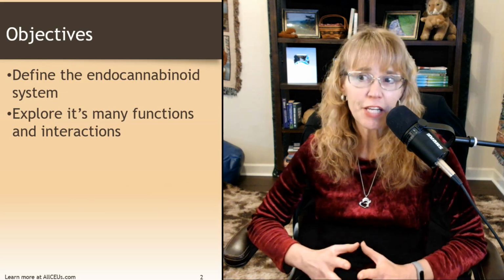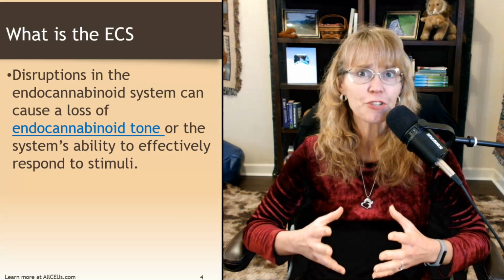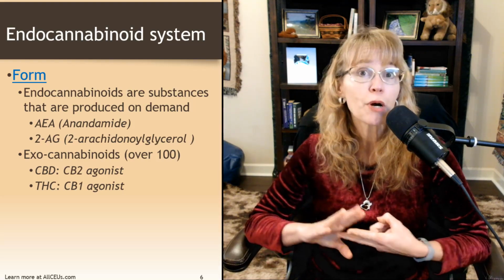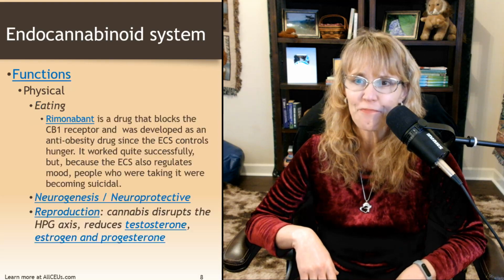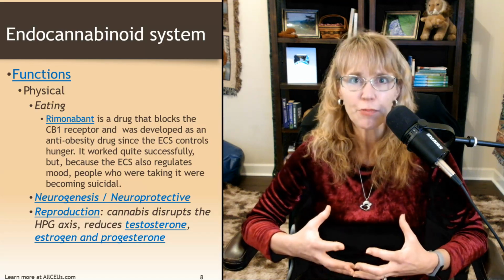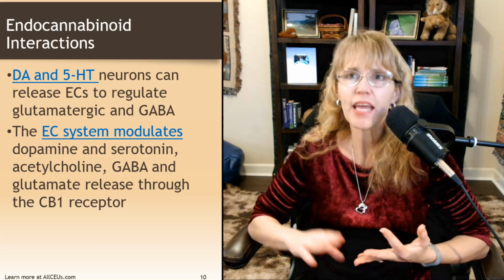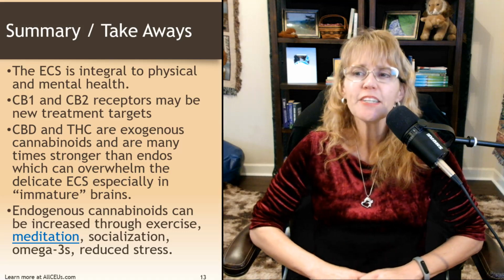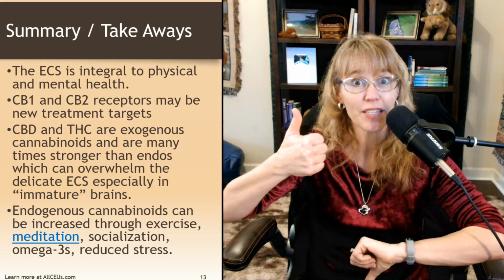What is the Endocannabinoid System Marijuana Awareness Series